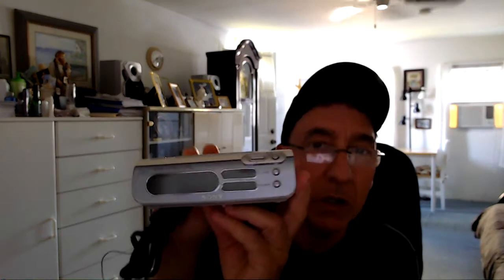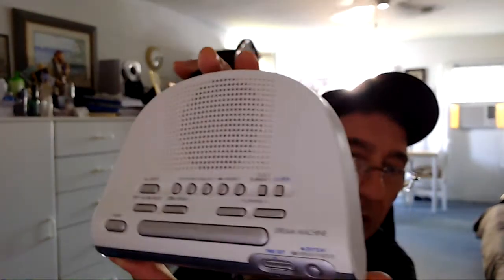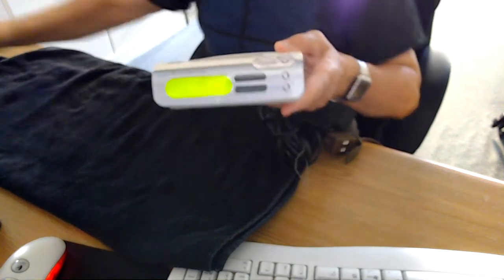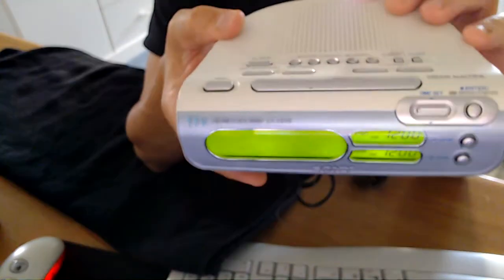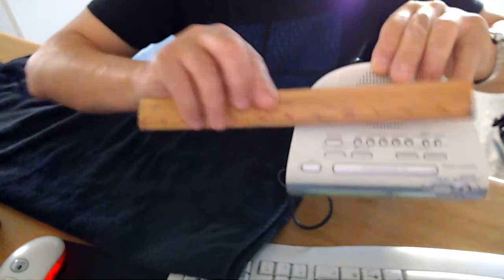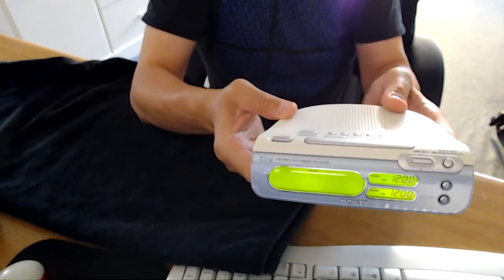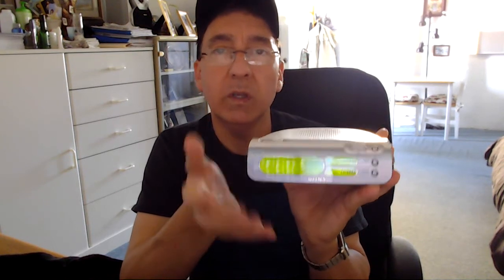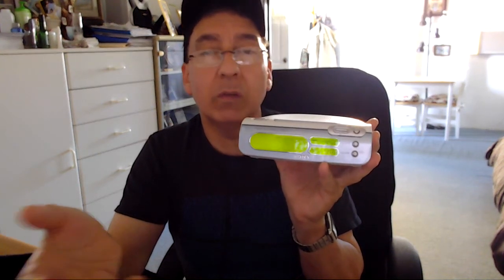Sony Dream Machine FM/AM Clock Radio ICF-C273 Demo Video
This is a demo video for the Sony Dream Machine FM/AM Clock Radio.